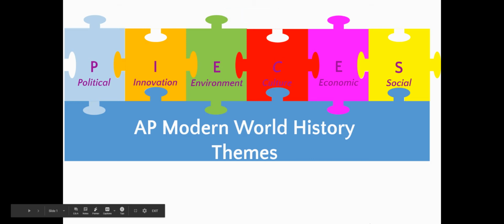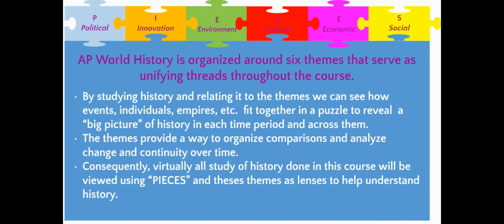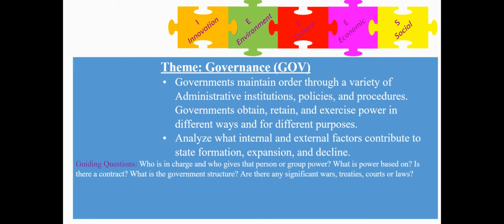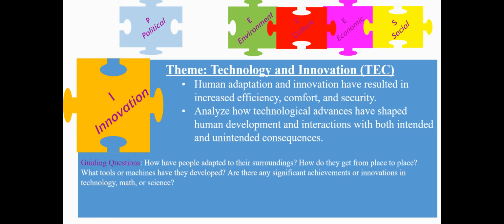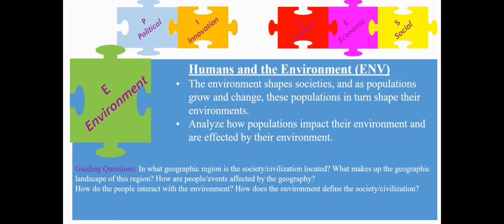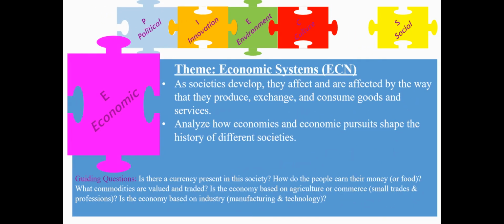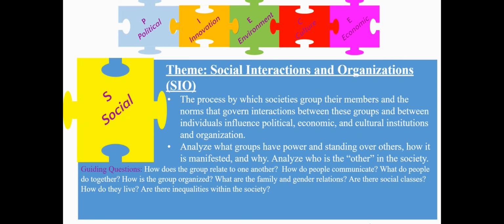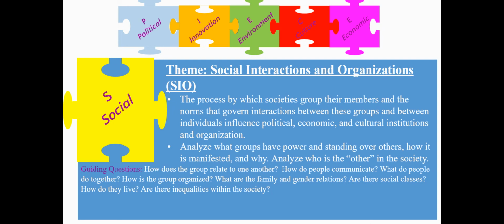PIECES of History